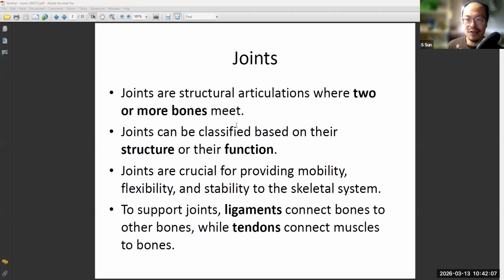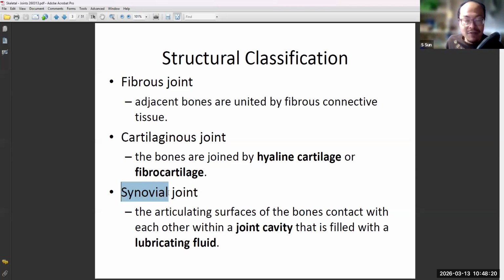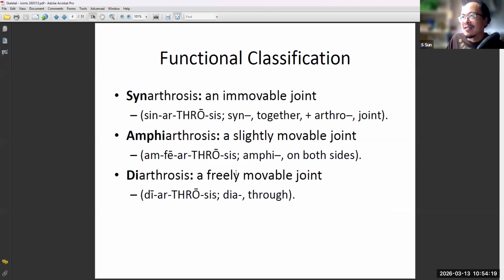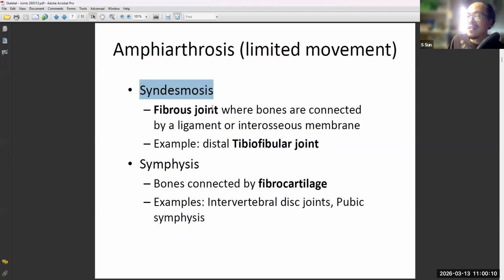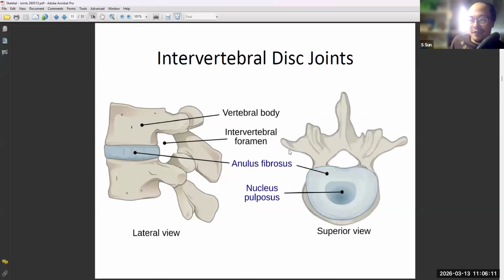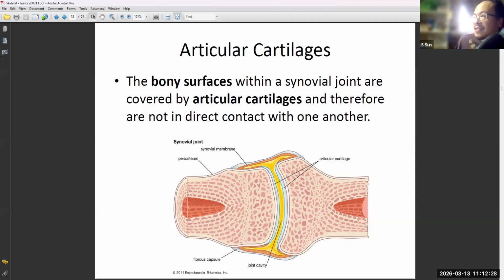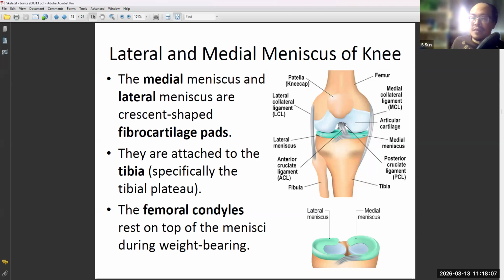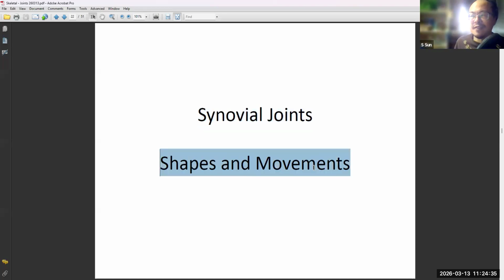Joint 1 Overview